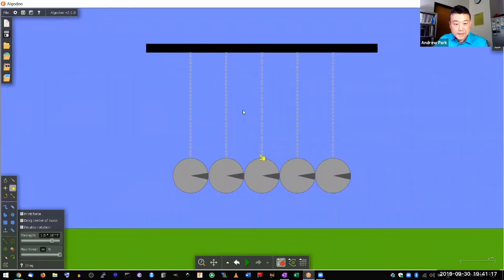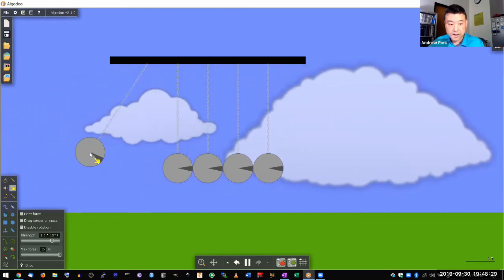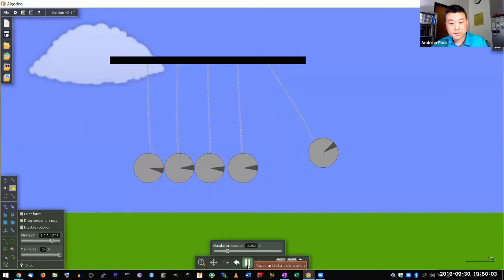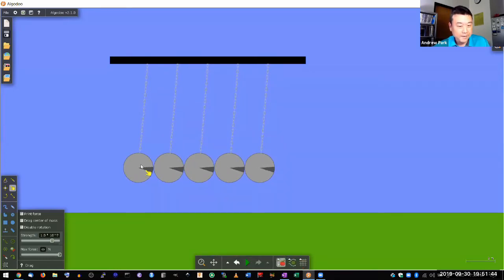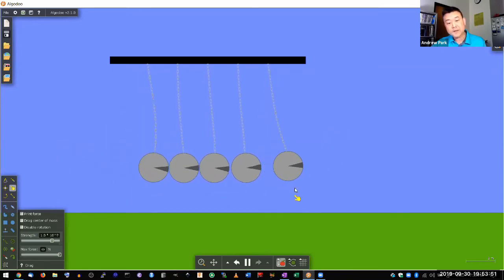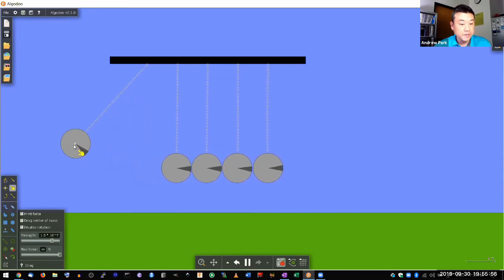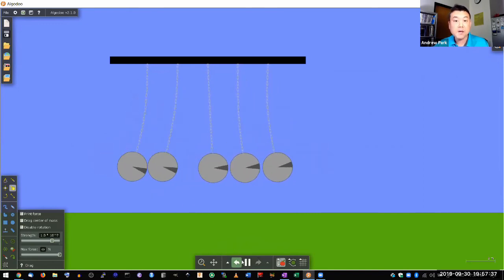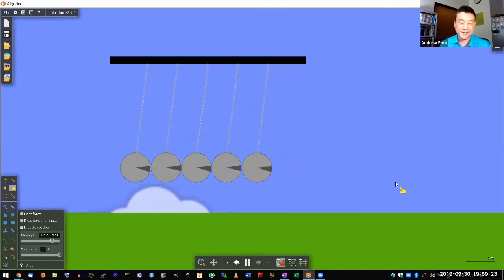Physics 10 & 4A - Conservation of Energy - Newton's Cradle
Originally recorded for Physics 4A at College of Alameda but also suitable for Physics 10.